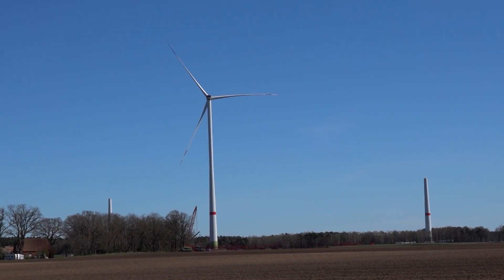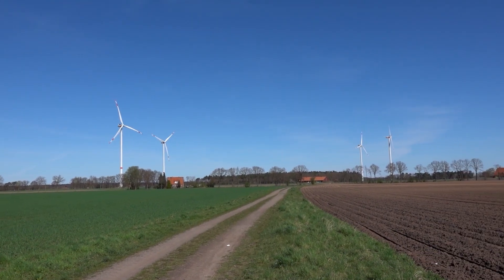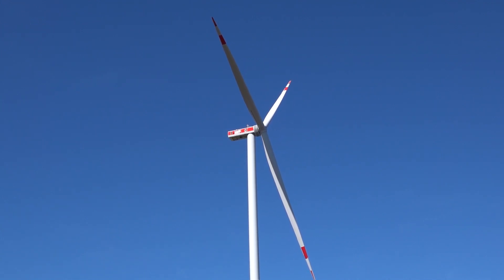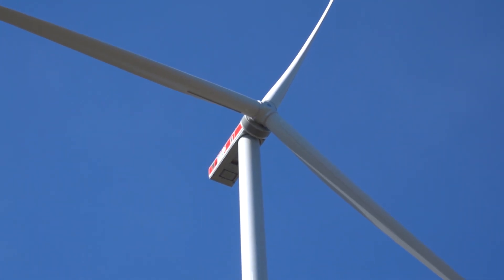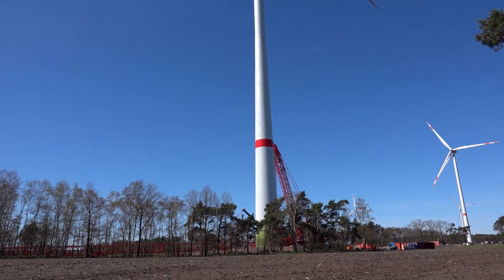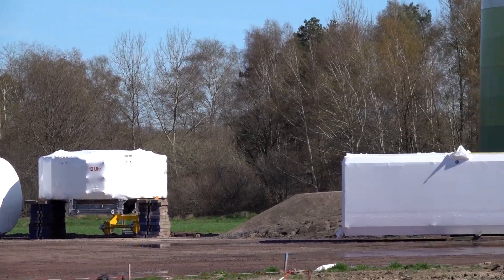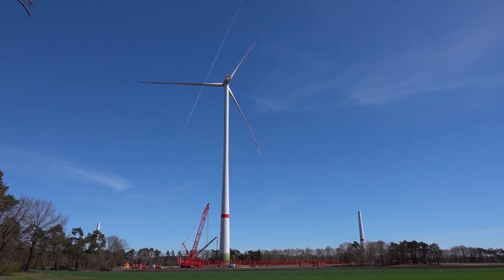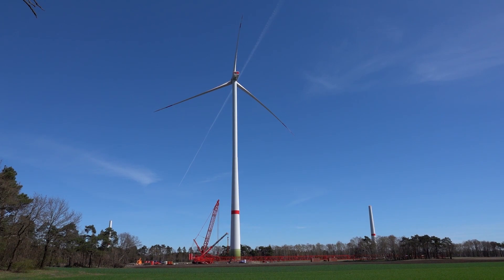Enercon E-160 EP5 E3 - first prototype with e-nacelle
In this video I am visiting Hämelhausen wind farm. On the site Enercon builds a prototype triplet of its new E-160 EP5 E3 - the first turbine with e-nacelle.

The e-nacelle is a major milestone in Enercon's turnaround program.
Production costs are cheaper, transport and logistics are easier and installation of the turbine is faster.
A chage from low to medium voltage cables and the reduction of transmission losses lead to an increased nominal power of 5.56 MW compared to 5.5 MW.
The turbines have a hub height of 166 meters.

More pictures of wind turbines can be found on my instagram account: @ranger_jonas